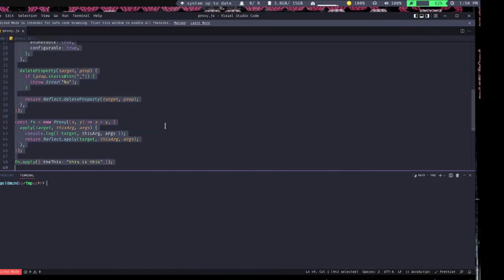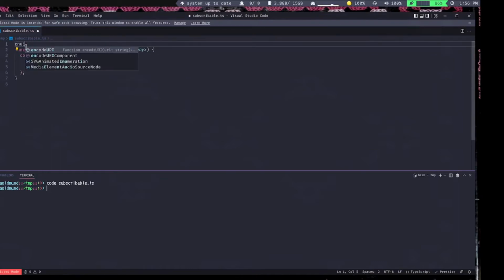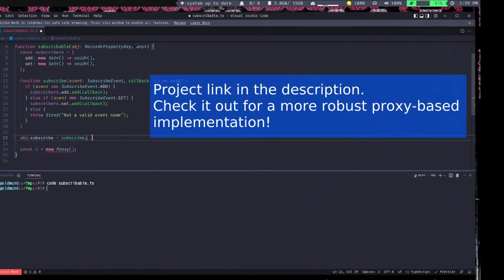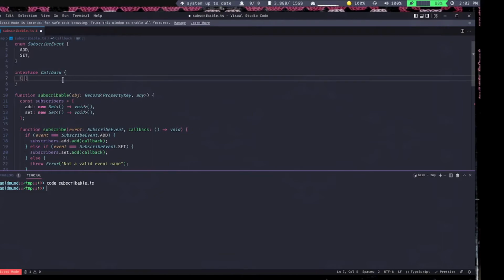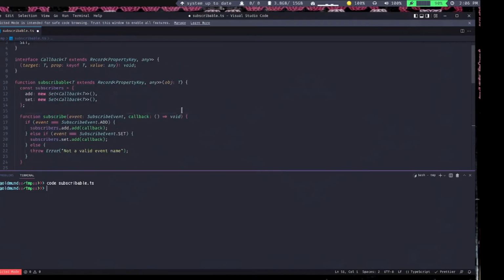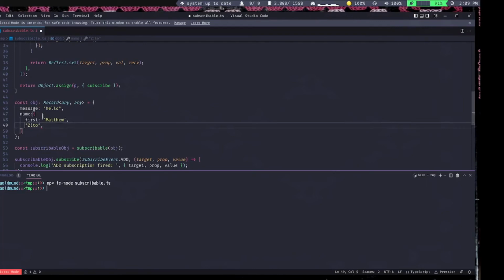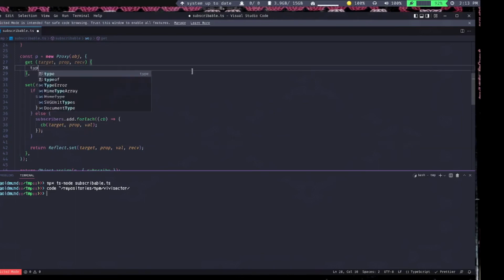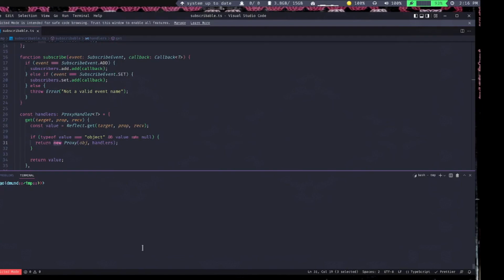Implement an Observable with JavaScript Proxies - Advanced Deep Dive (Part 2/2)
In part 2 of our deep dive into ES6 Proxies, we put what we've learned to the test by implementing our very own Observable object with TypeScript.

This simple implementation will help you understand how popular libraries such as Vue 3 and Immer.js have leveraged Proxies to trigger side effects.